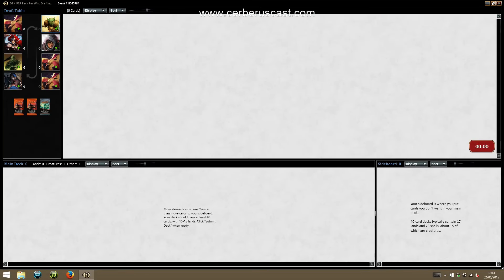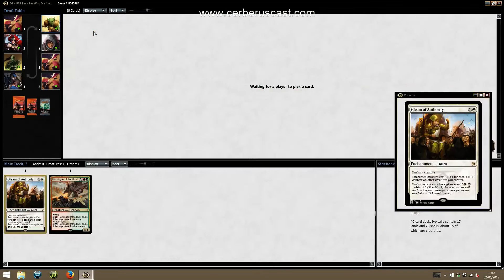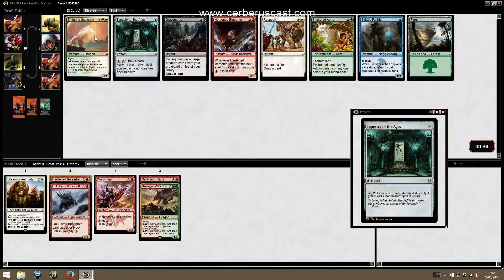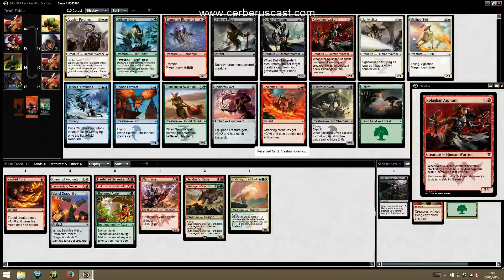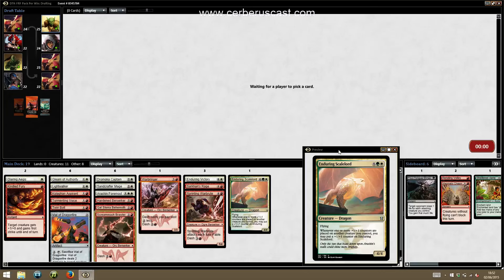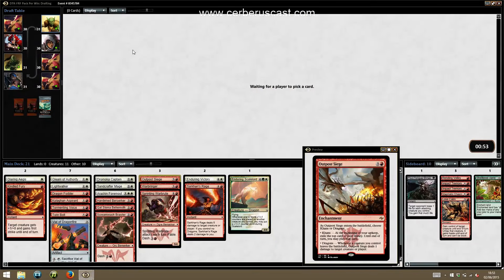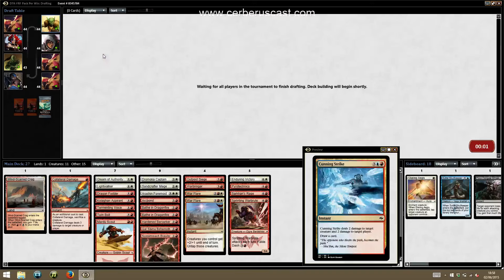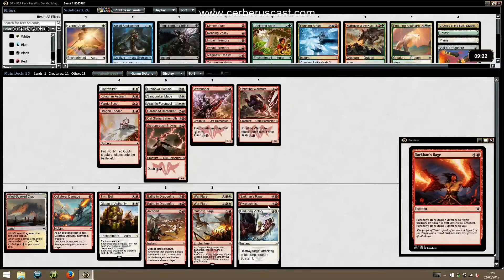DTKDTKFRF Draft 5 Round Drafting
Drafting Dragons EP05 with Andy